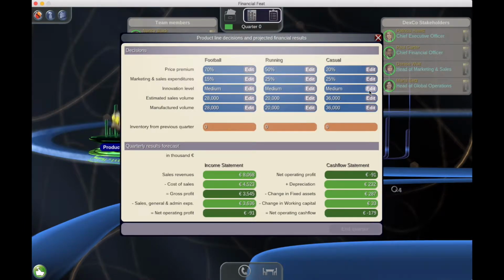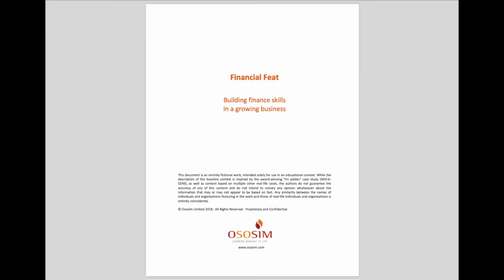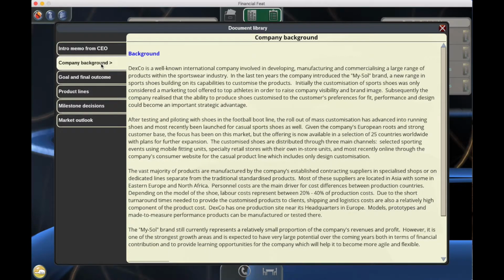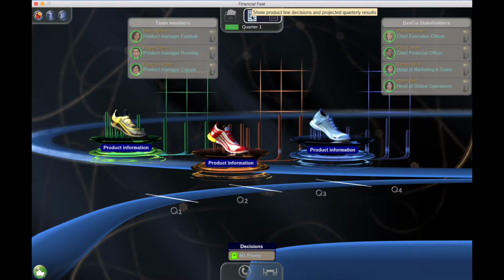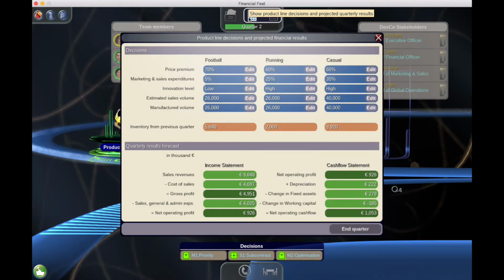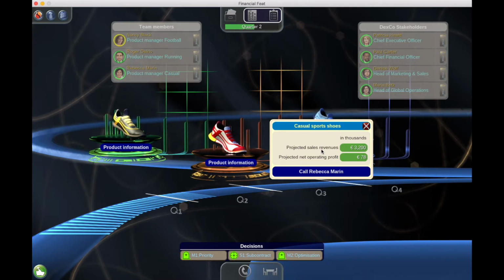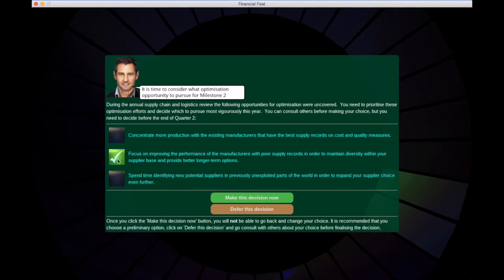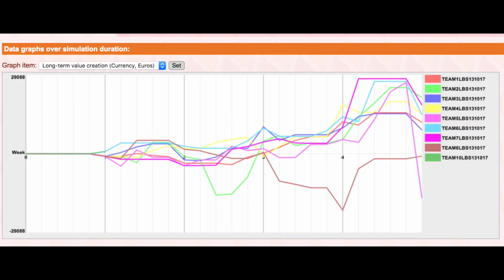Financial Feat Simulation - 6min Introduction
Ososim’s Financial Feat simulation participants play the role of the leader in charge of rolling out a new corporate initiative for an international sportswear company. They need to deliver value to the customer and to the organisation by successfully executing the launch of a new business line and achieving financial objectives. Their goal is to create maximum long-term value for the business from the initiative by understanding the economic drivers, making critical strategic and operational decisions, while engaging with stakeholders and other team members.